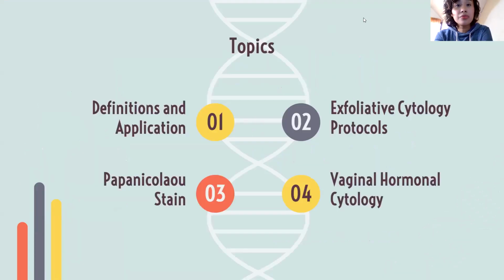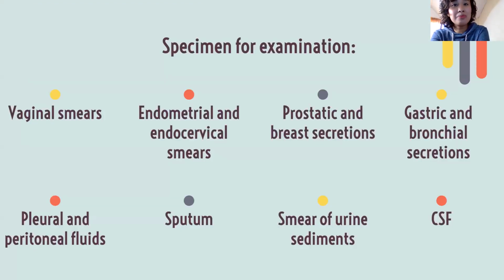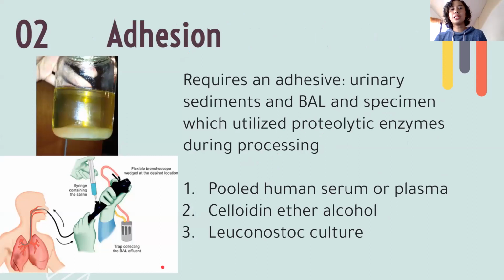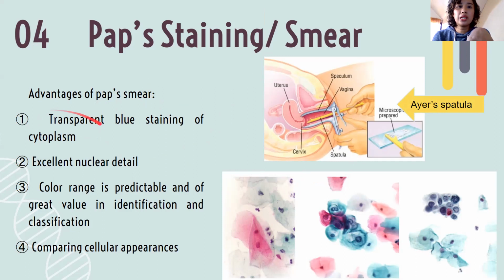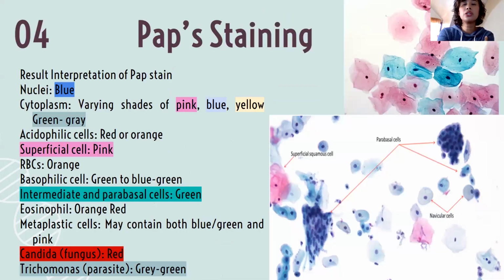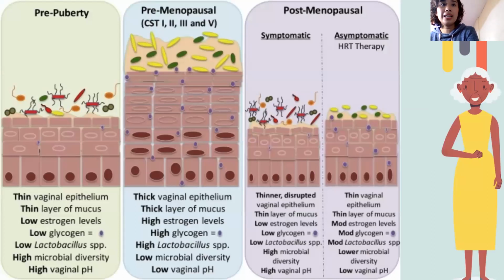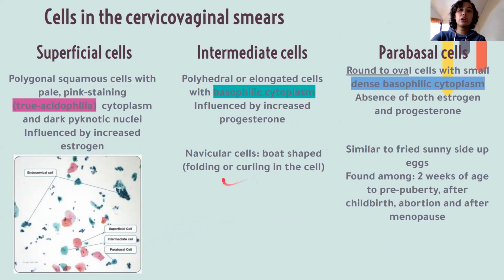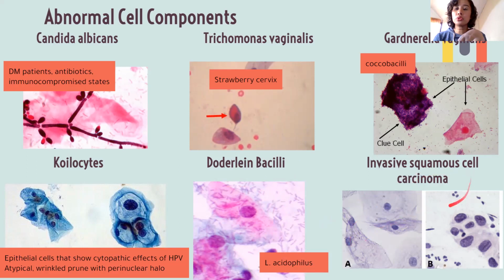Exfoliative Cytology Pap stain Smear Filipino